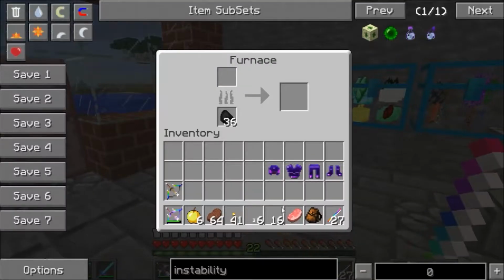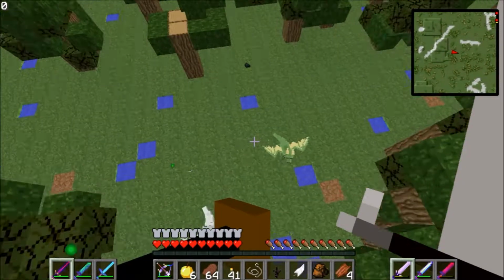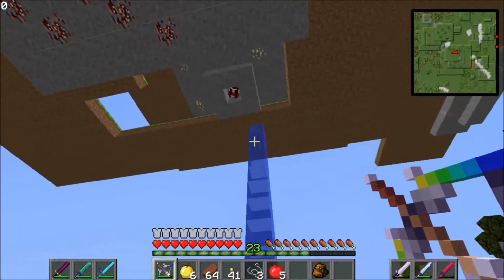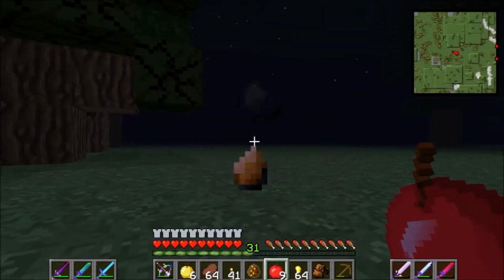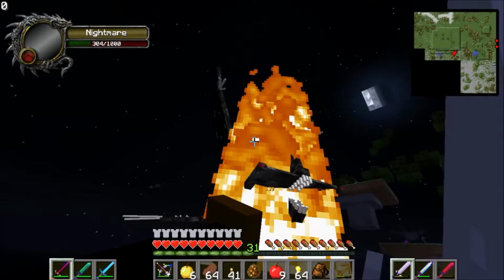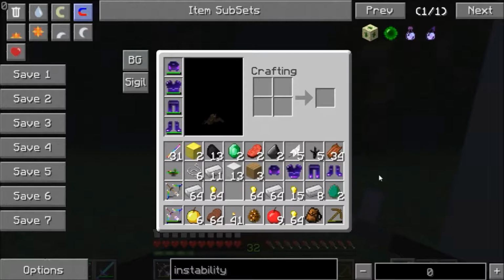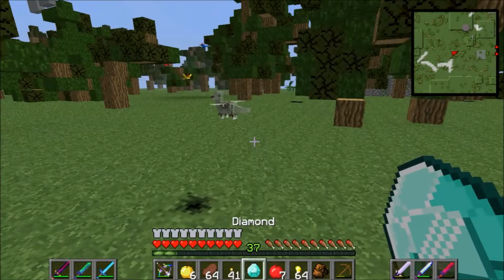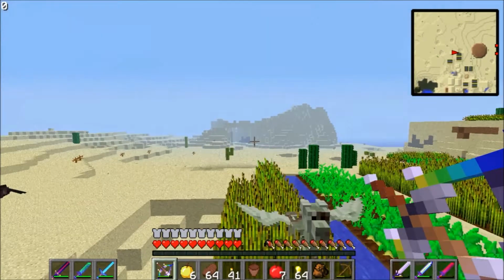Let's Play Crazy Craft Ep 32 - Attack the Nightmares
Collecting those zookeeper sticks in prep for the zoo.

Crazy Craft by Voidswrath. Incorporating over 60 mods, with amazing bosses and many a laughs. I'll be single handedly punching, slicing and mining my way through.